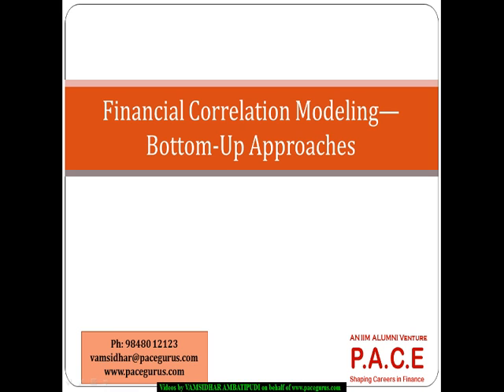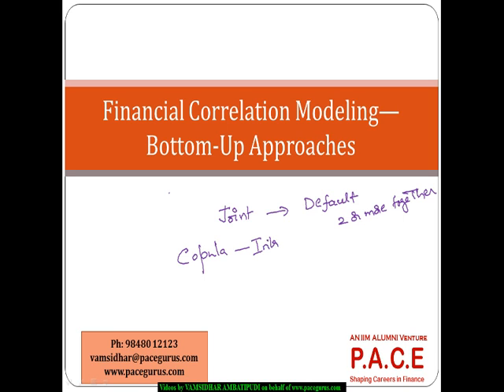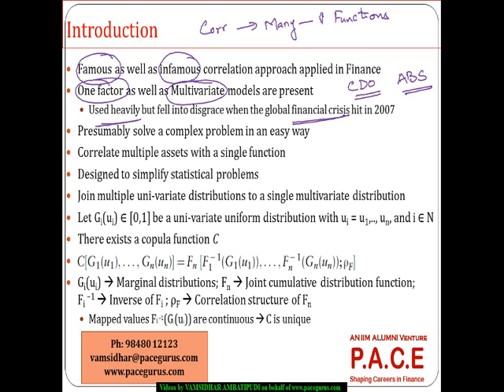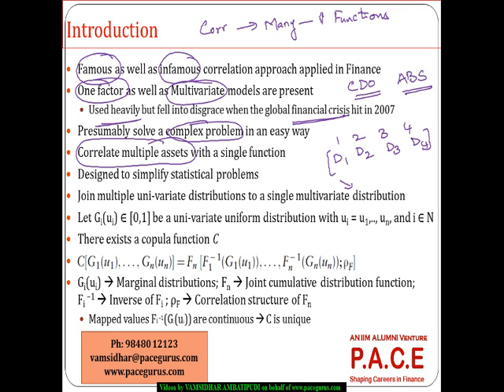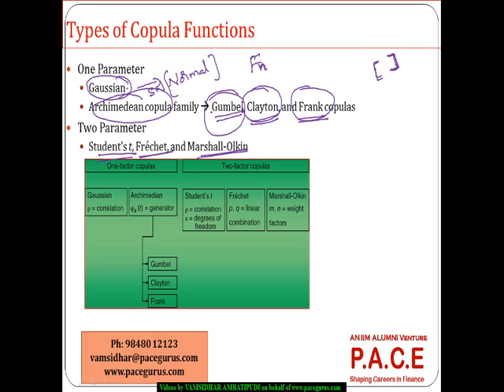Financial Correlation Modeling Bottom up approaches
Training on Financial Correlation Modeling Bottom up approaches by Vamsidhar Ambatipudi